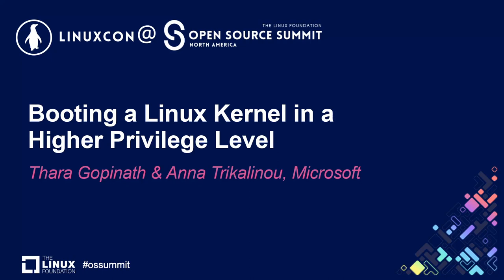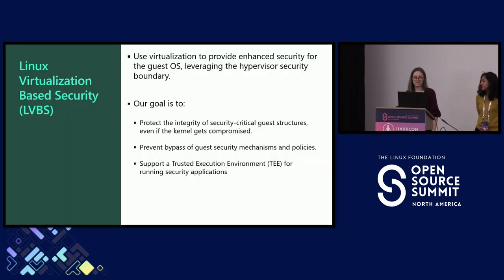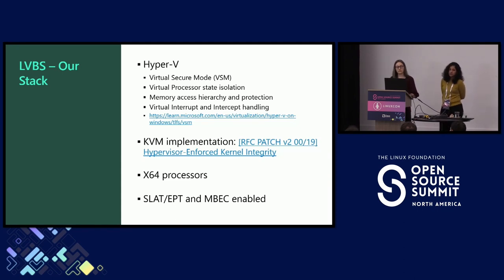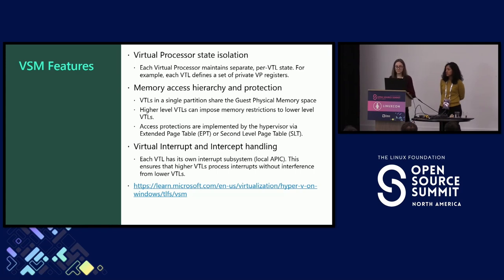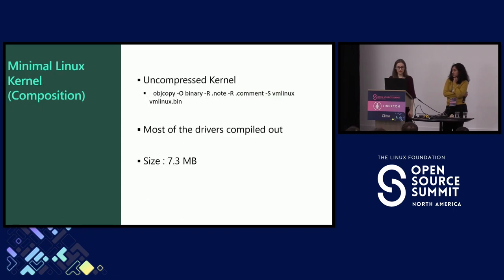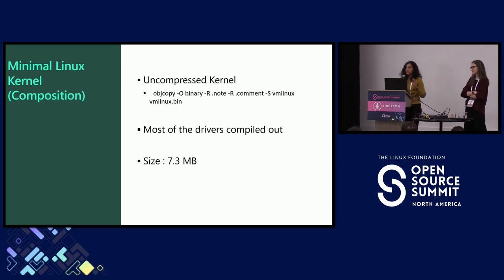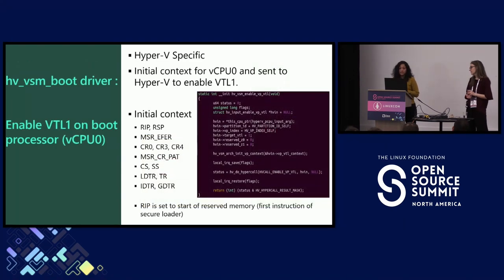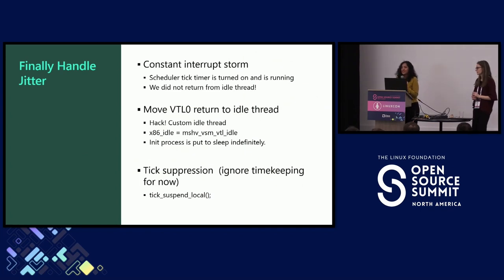Booting a Linux Kernel in a Higher Privilege Level - Thara Gopinath & Anna Trikalinou, Microsoft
The Linux kernel has always been a lucrative target for attackers, since exploiting the kernel means that an attacker can obtain sensitive information, install a backdoor and use the system in the attacker’s botnet.
This talk is an introduction to Linux Virtualization based Security (LVBS), a security feature that can a) harden the kernel and b) ensure that critical kernel resources remain untampered, even if the kernel gets compromised. VBS uses hardware virtualization and the hypervisor (Hyper-V) to create an isolated virtual environment that runs as a higher trust level, called Virtual Trust Level 1 (VTL1). VTL1 has its own kernel, separate from the Guest kernel, referred to as the Secure Kernel.

In this talk, we share our journey of exploring different options for creating a Secure Kernel and how we landed on our choice of a minimal Linux kernel. We further discuss the Secure Kernel boot sequence, including the modifications we made to the Linux Guest kernel to enable and launch VTL1 and the Secure Kernel. Finally, we touch on the integration with Secure Boot and briefly explore our goals for hardening the Guest.